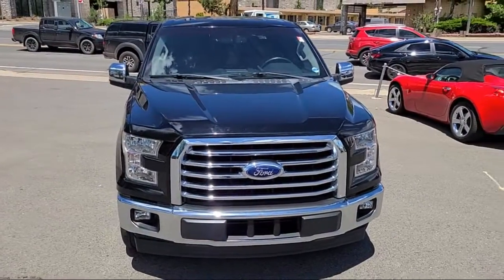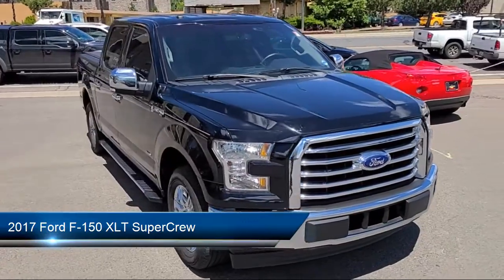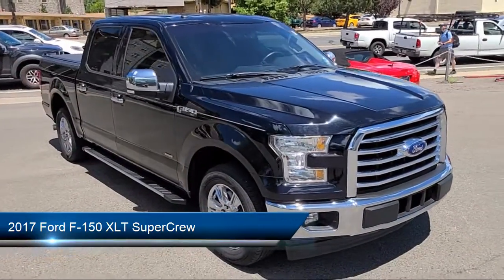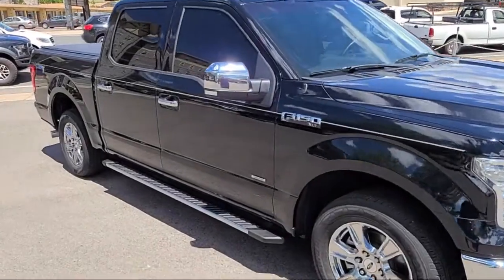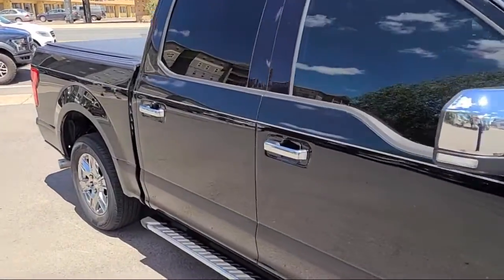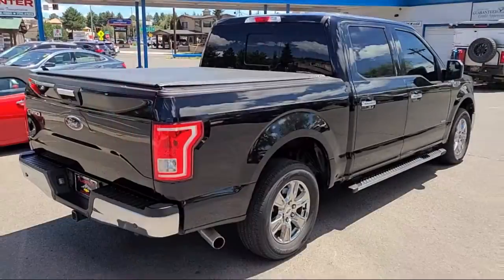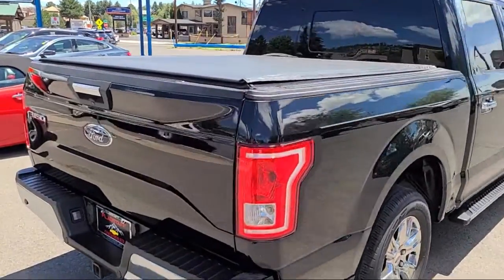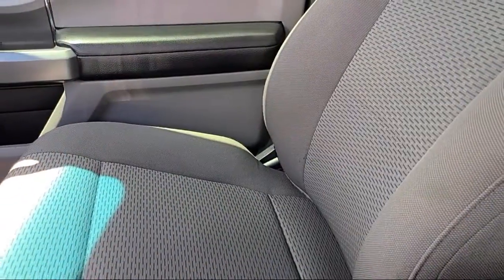2017 Ford F-150 XLT SuperCrew Flagstaff Sedona Tuba City Winslow Grand Canyon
2017 Ford F-150 XLT SuperCrew Stock Number: 75112 Vin:1FTEW1CPXHKD09980.